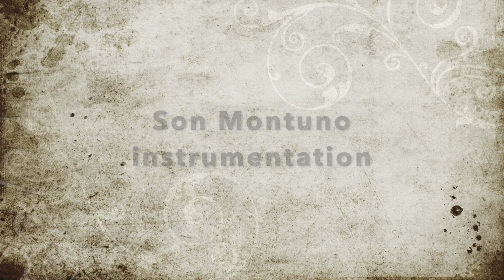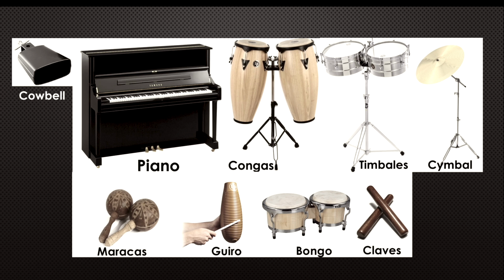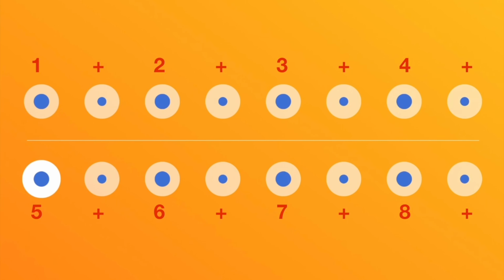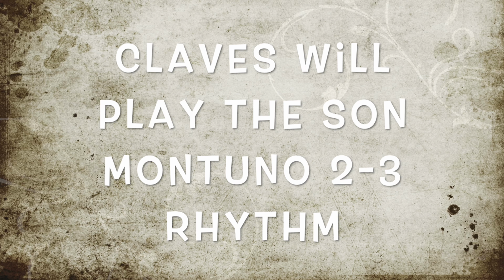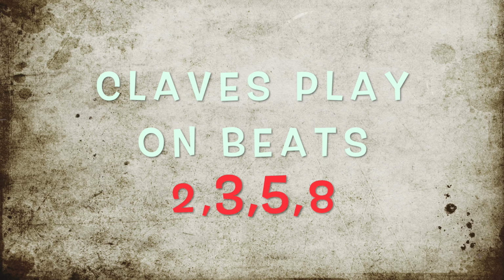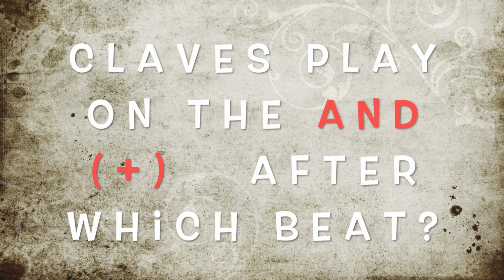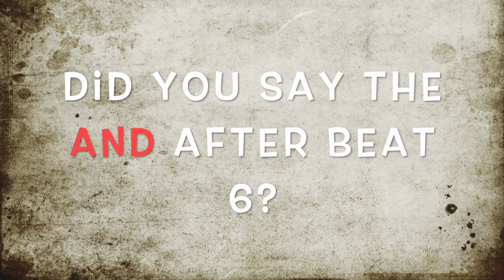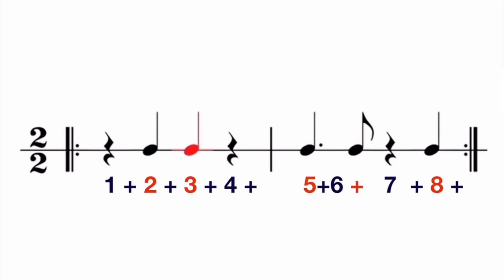Playing Son Montuno with claves.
Son Montuno Instruments and 2-3 Claves rhythm.